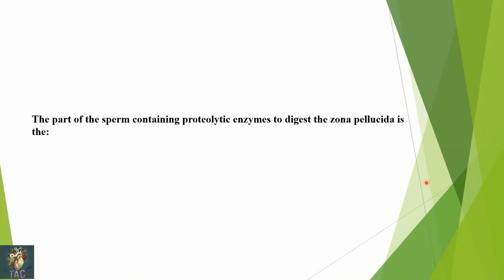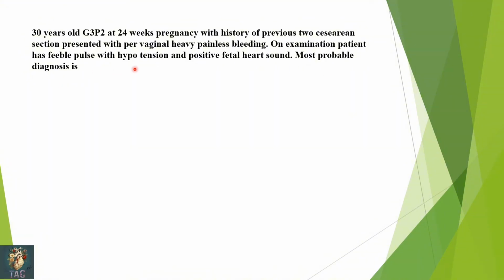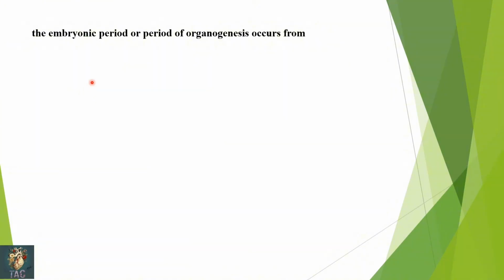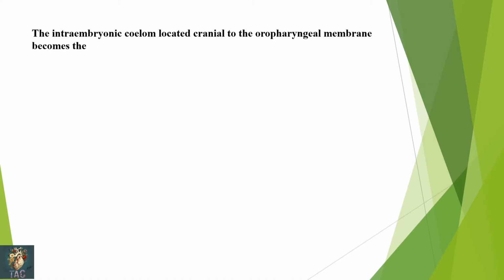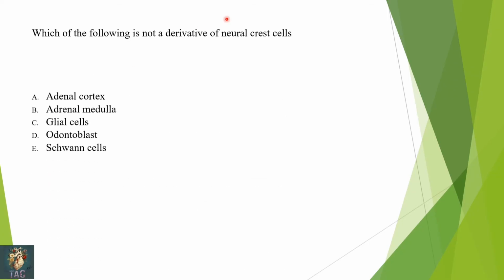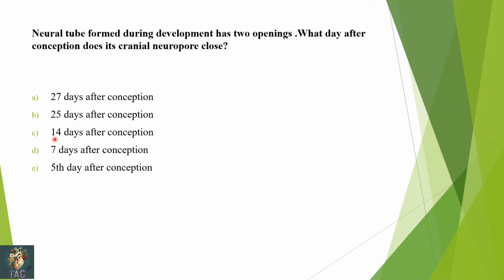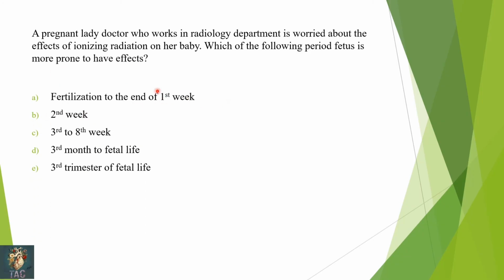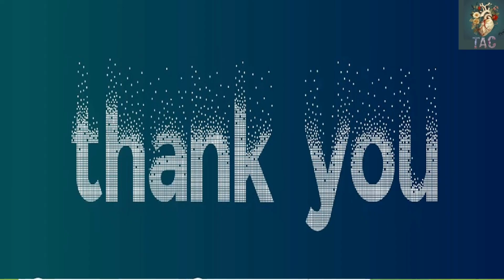MCQS with Explanation | General Embryology | Dr Shehla Aman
MCQS  are taken from internal exams of different medical colleges and answers are given with explanation with the help of diagrams to help students in their professional exams of MBBS, BDS, Nursing and USMLE and PLAB 1 etc.
your tutor
Dr Shehla Aman
at 8:08 min correction is downregulation of BMP 4. correct option is b